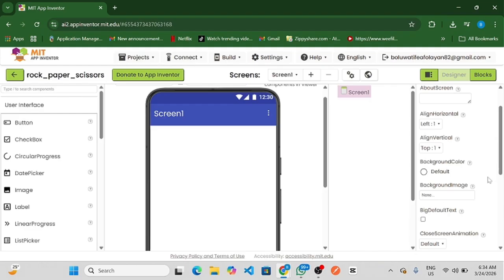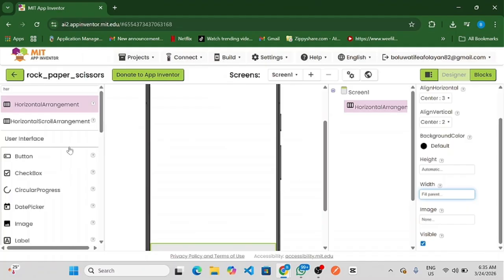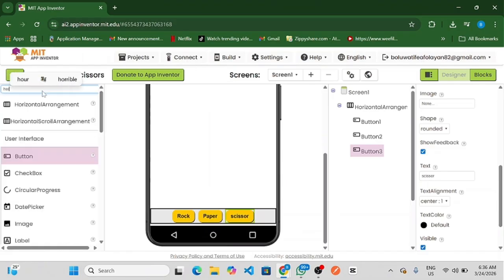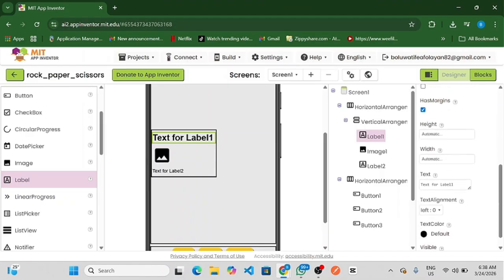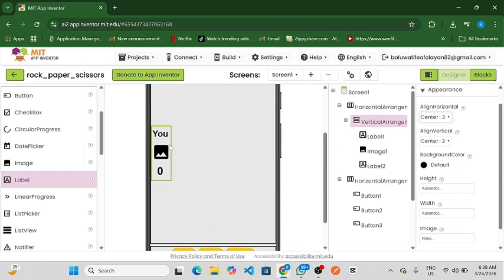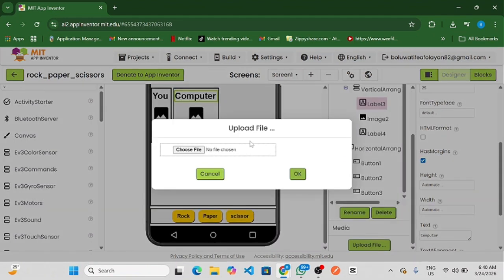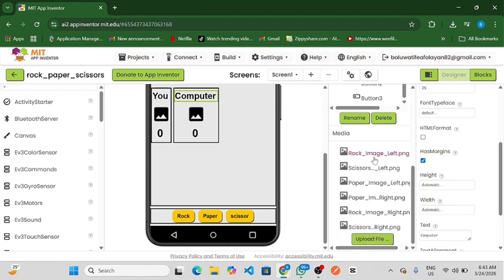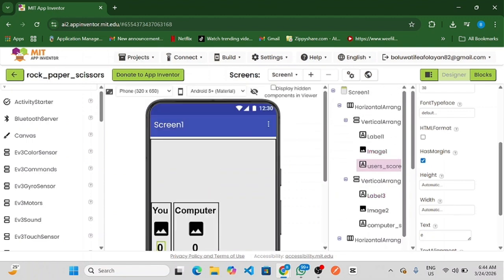How to Make a Rock Paper Scissors Game : MIT App Inventor Step by Step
Want to build your own Rock Paper Scissors game using MIT App Inventor?

In this beginner-friendly tutorial, you’ll learn how to create a fun and interactive mobile game step-by-step — even if you’re new to coding

This project will help you understand important app development concepts like user interaction, game logic, random choices, and score tracking.

What you’ll learn:

* How to create a Rock Paper Scissors game
* How to make the app choose randomly
* How to detect the winner
* How to add game logic in MIT App Inventor
* Beginner-friendly coding concepts explained simply

This tutorial is perfect for students, beginners, and anyone interested in learning app development through fun projects.

By the end of this video, you’ll have your own playable Rock Paper Scissors mobile game

Want Part 2 (animations + sound effects)? Comment “PART 2” below